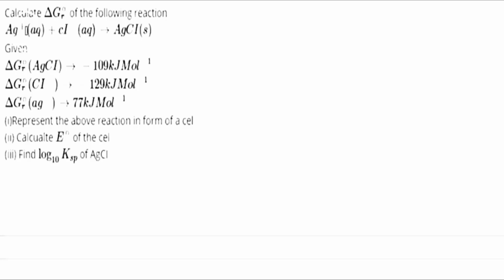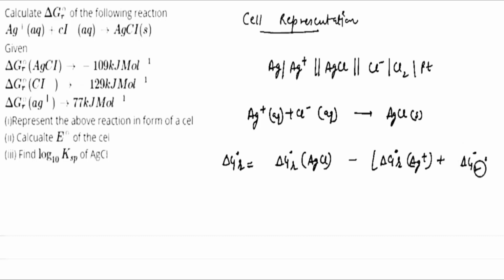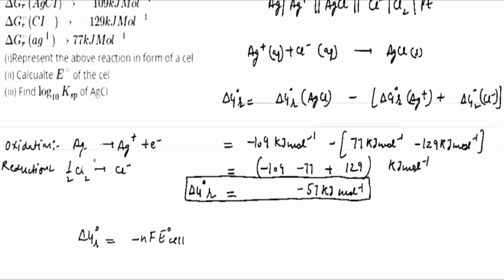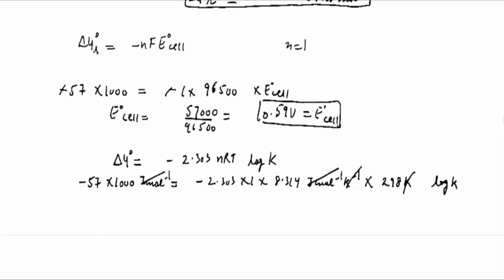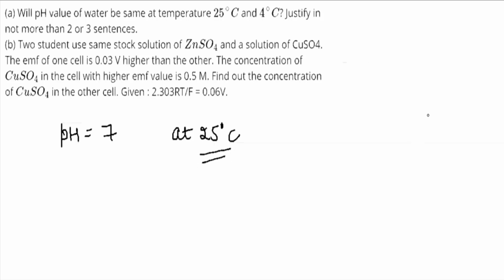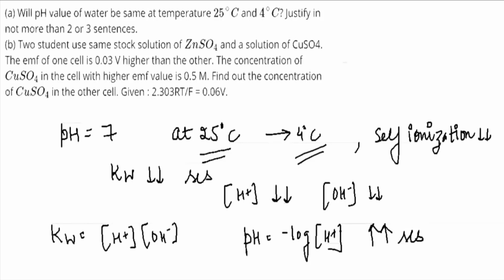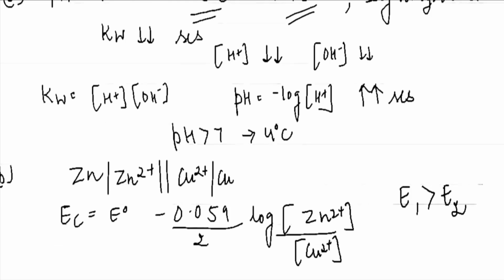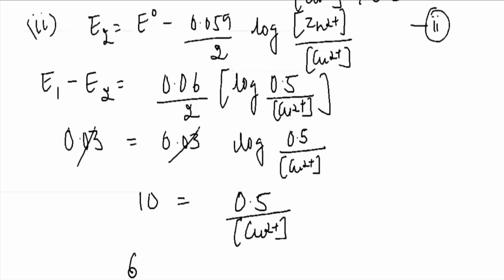Electrochemistry {PART 15} Previous years JEE questions for complete Chapter